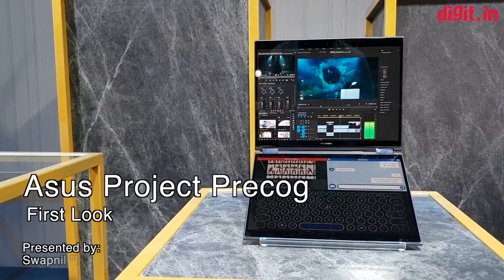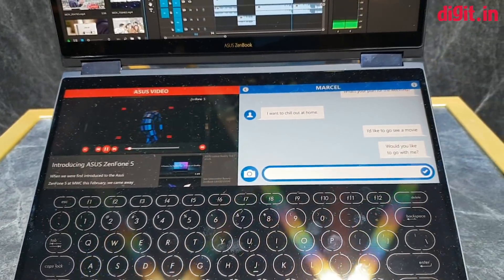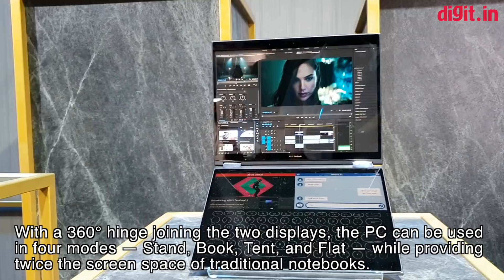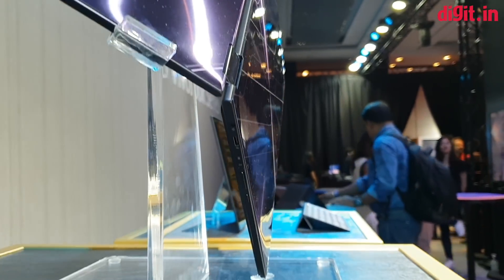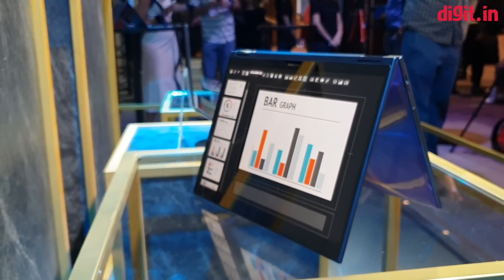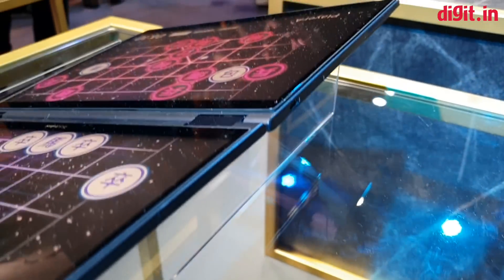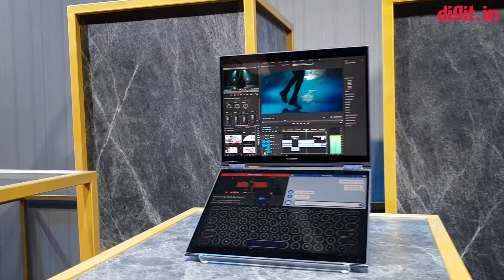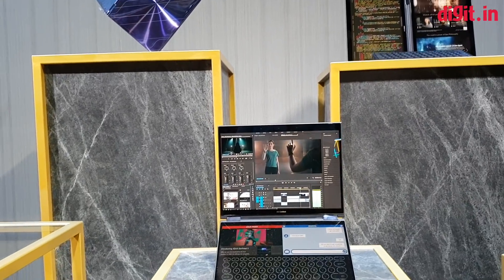Asus Project Precog First Look : a dual-screen notebook with AI features | Digit.in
Project Precog, by Asus is a concept of the first convertible, dual-screen notebook with fully enhanced AI features.

Project Precog implements a novel dual-screen form factor for versatility, expandability and increased productivity. With a 360° hinge joining the two displays, the PC can be used in four modes — Stand, Book, Tent, and Flat — while providing twice the screen space of traditional notebooks.

This innovative form factor gets rid of the traditional physical keyboard and touchpad setup, replacing it with the flexibility to work as either an extended screen or as a customizable interactive interface.

Project Precog is designed to provide a smooth and intuitive experience for industry-leading AI technologies. AI Touch automatically recognizes the active input device and changes the virtual interface accordingly. It can automatically adjust the keyboard location depending on where the user places their fingertips, or automatically switch to stylus mode when a stylus touches the lower screen.

With built in Window Cortana and Amazon Alexa, users can get more done with the power of their voice.  The dual-screen design of Project Precog lets users keep their main tasks in full view while virtual assistants process other tasks on the second screen. The enlarged screen real estate is also perfect for apps processing large amounts of data and information, such as the AI-powered Microsoft Office 365®.

Project Precog supports the Intel® Movidius™ Vision Processor Unit (VPU), and ASUS will encourage developers worldwide to create engaging AI-powered experiences.